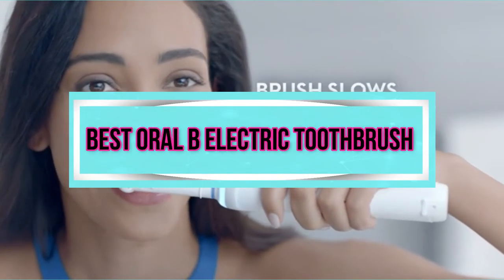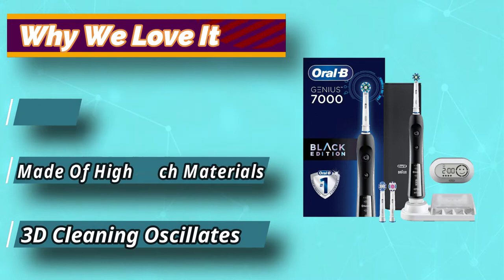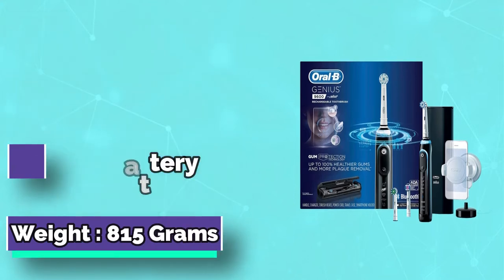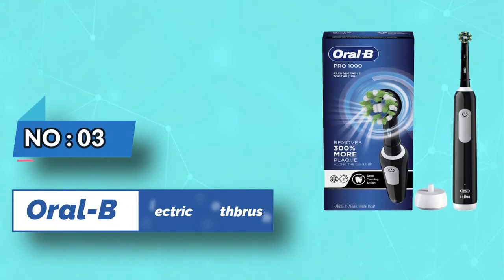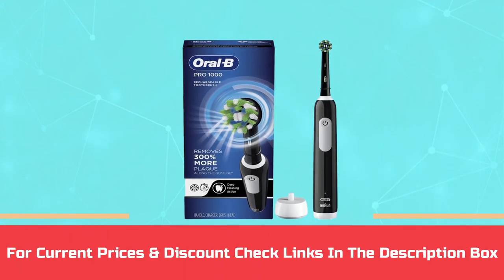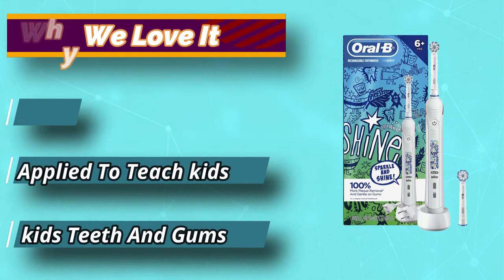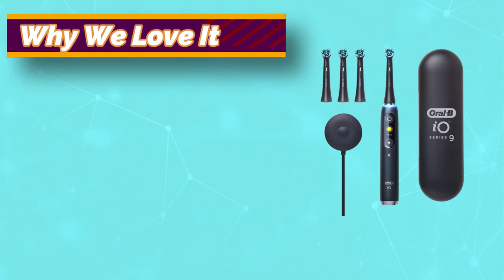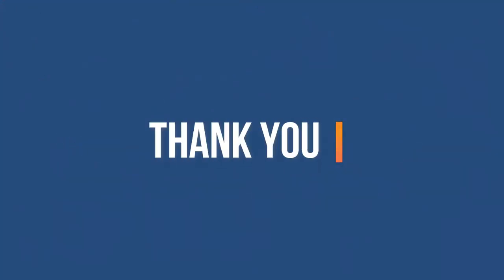Best Oral B Electric Toothbrush In 2022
Best Oral B Electric Toothbrush

➜ Links to the Best Oral B Electric Toothbrush we listed in this video:

🔶Product Links🔶
➜ 5. Oral B iO Series Electric Toothbrush
➜ 4. Oral B Kids Electric Toothbrush
➜ 3. Oral B Pro 1000 Electric Toothbrush
➜ 2. Oral B Genius 9600 Electric Toothbrush
➜ 1. Oral B Pro 7000 Electric Toothbrush

►What we do◄ Our team analyzes lots of Oral B Electric Toothbrush reviews that are designed for different kinds of users. We also take expert's suggestions to make the list of the Oral B Electric Toothbrush We will take into consideration quality, features, and price; so you can decide which device is best for you. We hope our findings will help you find the best Oral B Electric Toothbrush for the money.